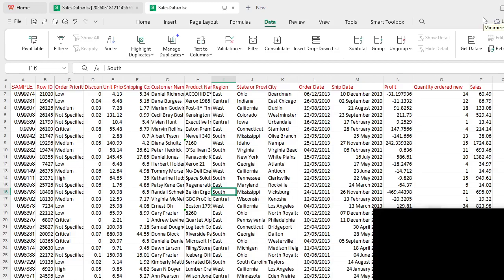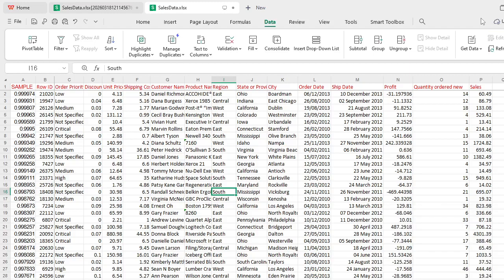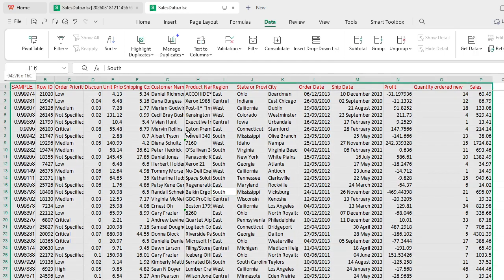Removing Duplicates in Excel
Remove duplicates in your dataset before analysing it